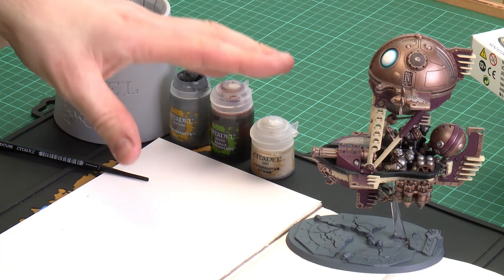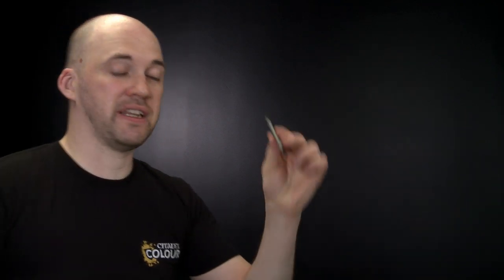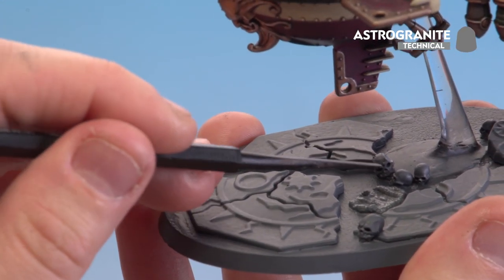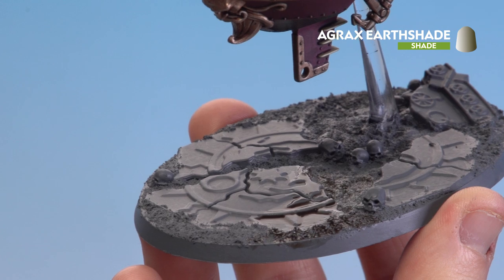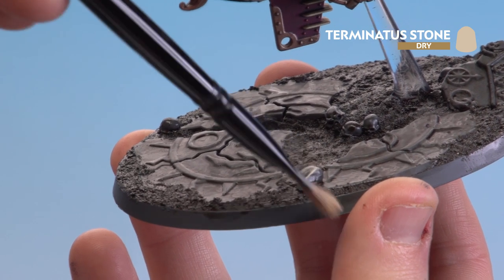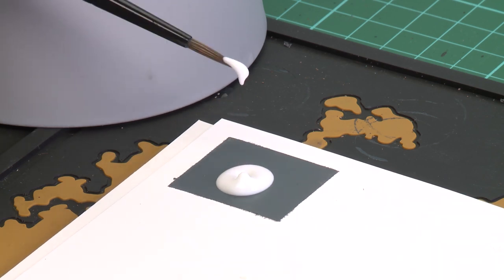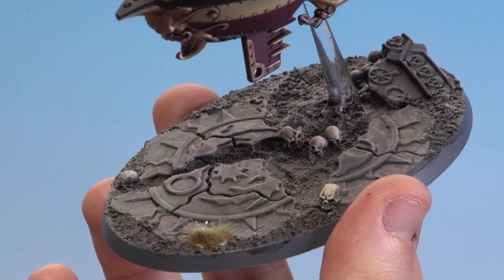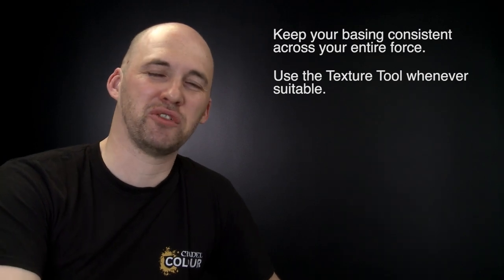Citadel Colour - Basing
Learn all about how to finish off your models with the perfect basing scheme with today's painting video.

Check out even more painting techniques over on the Citadel Colour